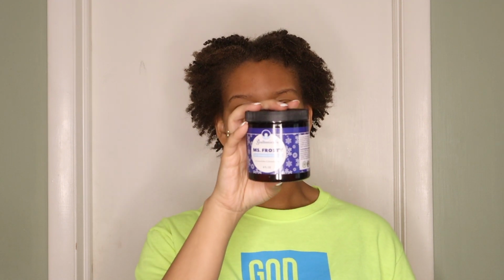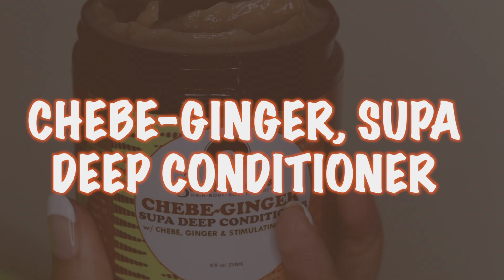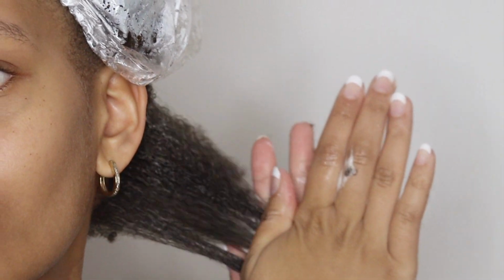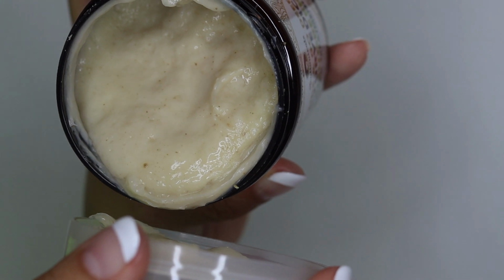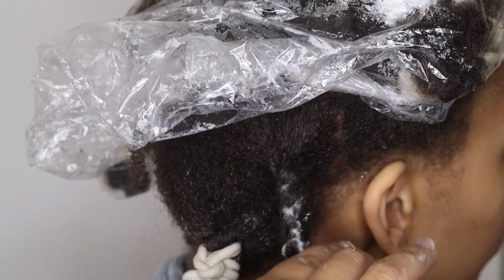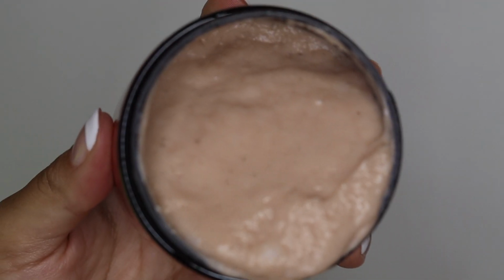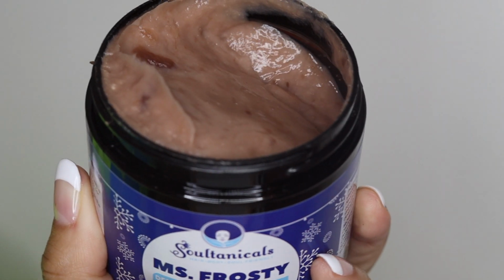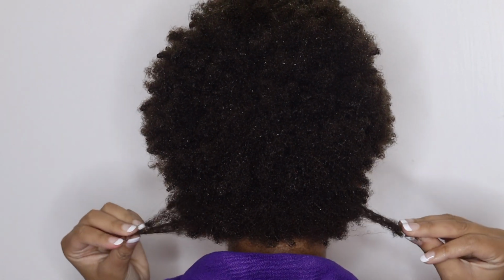Battle of the 4 Soultanicals Deep Conditioners: Ms. Frosty Deep Conditioner, Hibiscus hair healer...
SUMMERB10

In today's video, I review 4 different Soultanicals chebe ginger deep conditioner,Ayurvedic Fenugreek Mask Treatment, Ms. Frosty Deep Conditioner, and Soultanicals Hibiscus Hair Healer

Eugenia Kelcy
My 4C Hair Routine Wash Day + How I Grew My Natural Hair To Waist length| Detailed Prepoo/condition

Naya Nzeka
I TRIED OUT @TheChicNatural EXTREMELY EASIEST WASHDAY ROUTINE *am surprised*|

We tried the 4C ONLY: Too Easy Collection | 2 different hair textures| 4C ONLY Ft NaturallyLaceyE

OTHER INFORMATION
✨EDITING SOFTWARE: iMovie and Final Cut Pro X